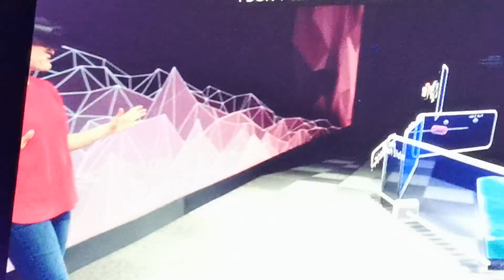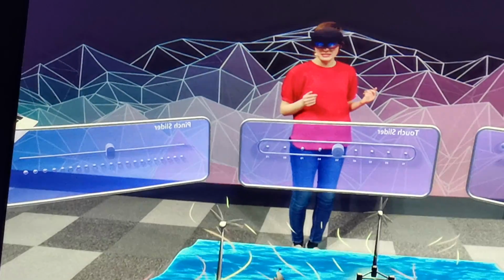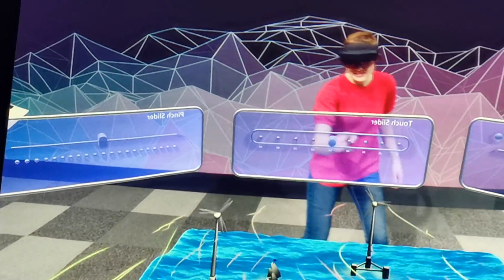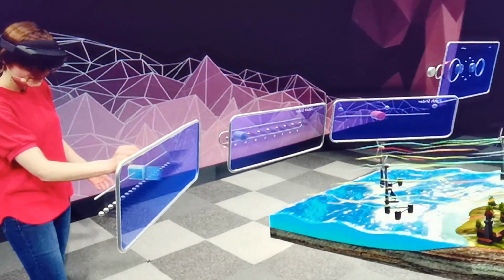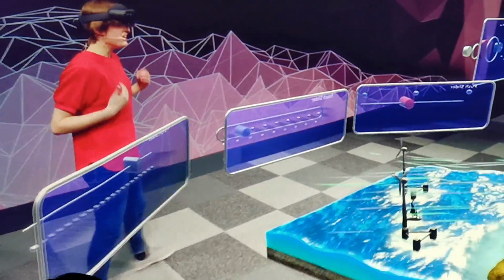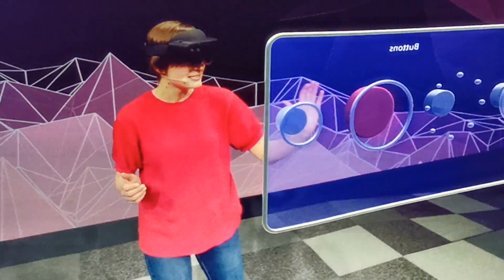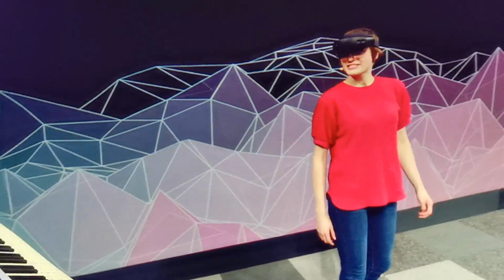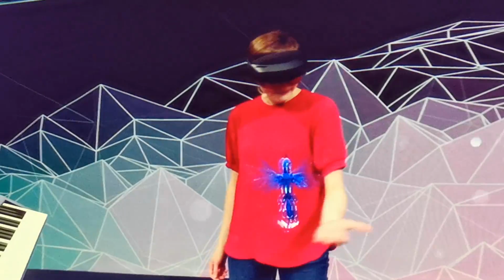Microsoft Hololens 2 first look